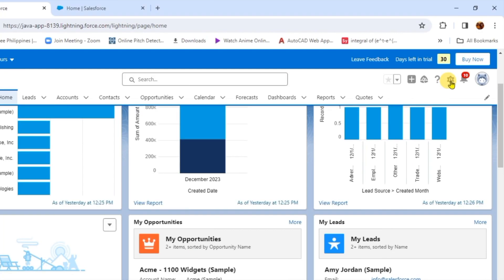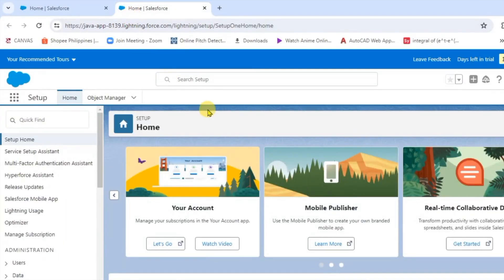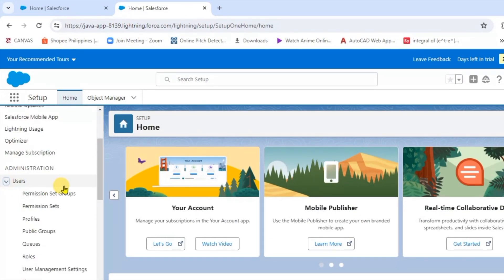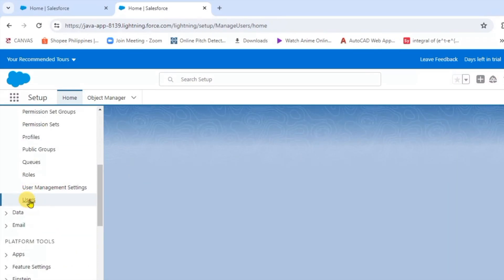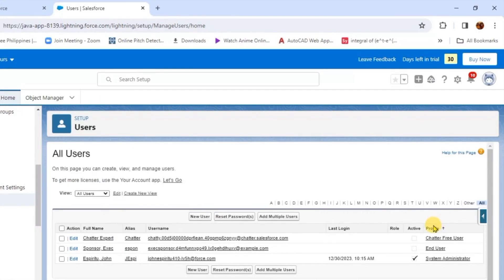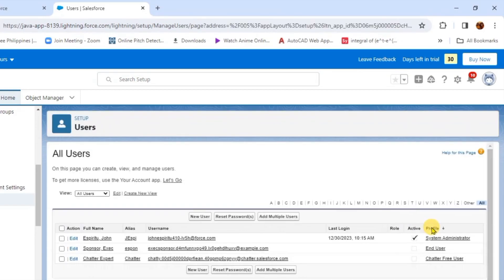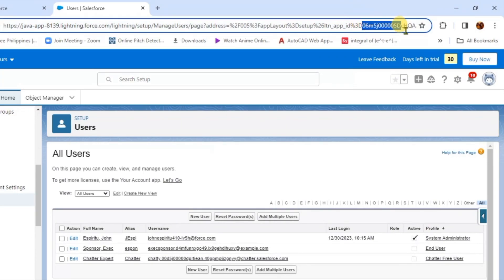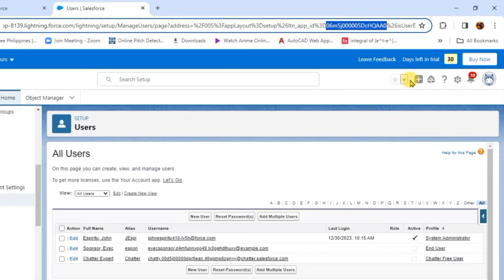How to Find User ID in Salesforce [QUICK GUIDE]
In this video, I'm going to show you how to find user ID in Salesforce.